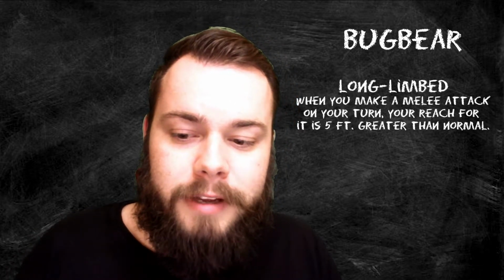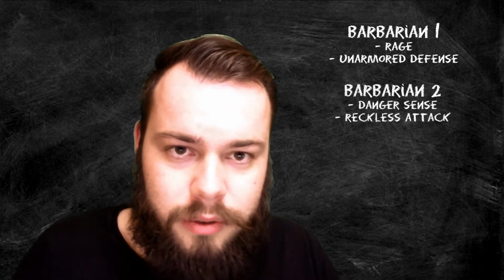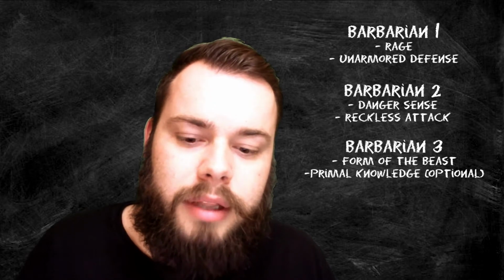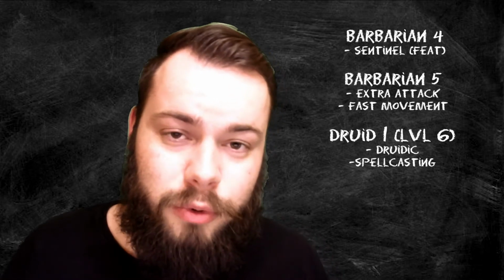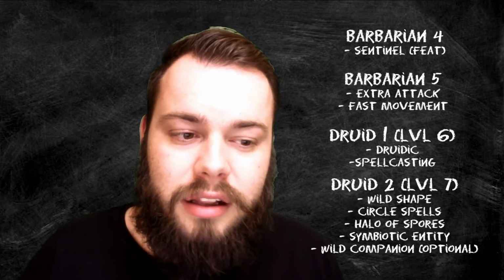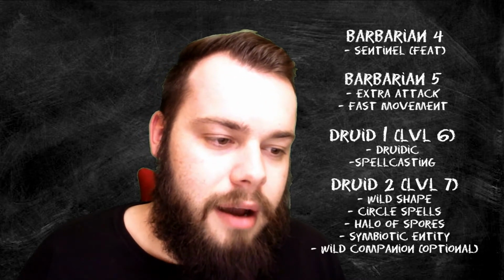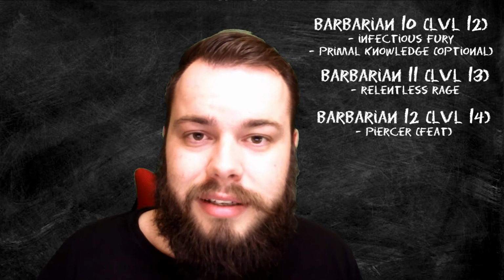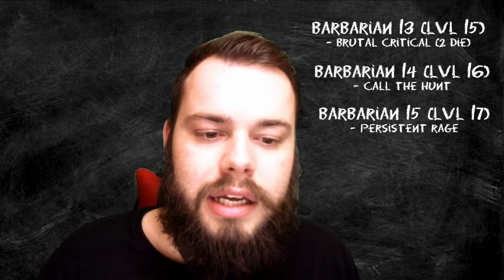Path of the Beast (Barbarian) Build Guide in D&D 5e - HDIWDT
Today we unleash the beast and are building a Path of the Beast Barbarian for Dungeons & Dragons 5e.

I upload almost every day and stream on Sundays at 6 PM EST. Hope to see you there!